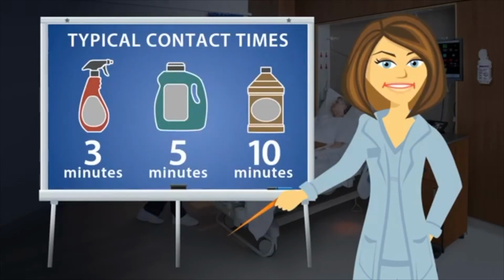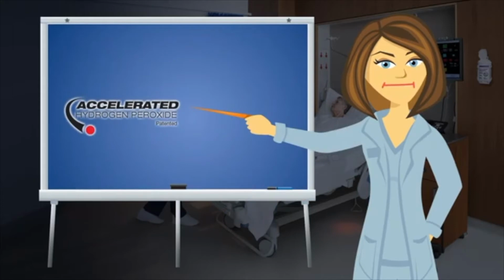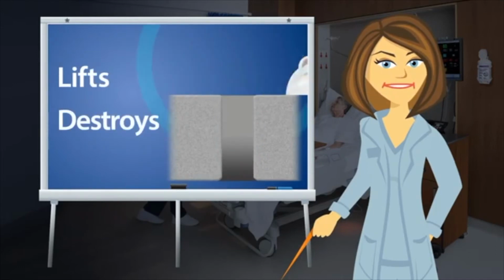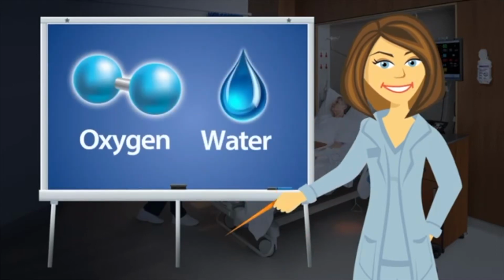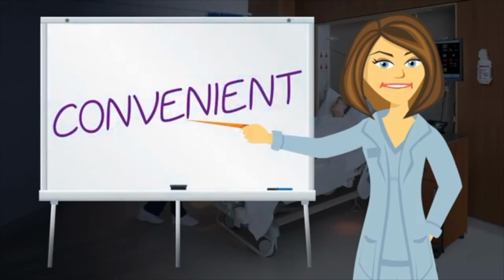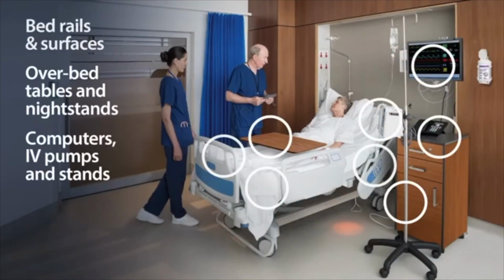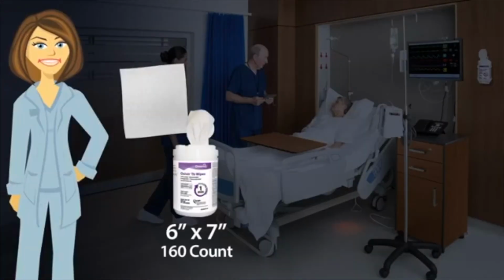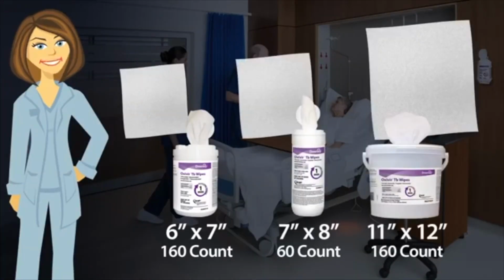Oxivir TB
Video Credit: Diversey Care, Sealed Air